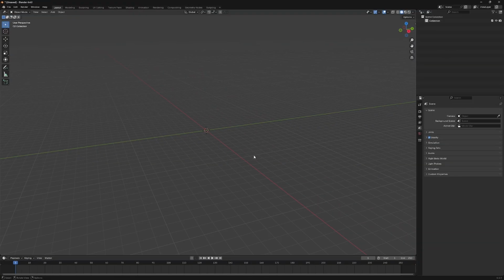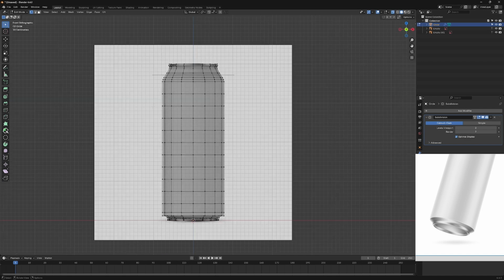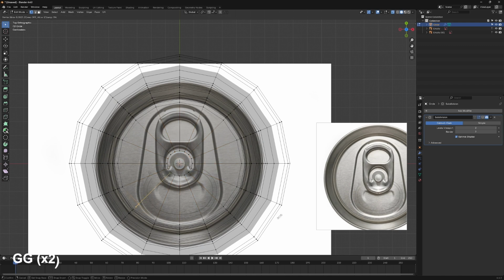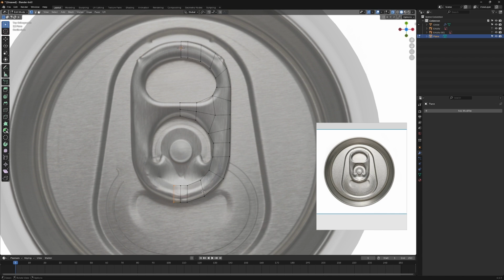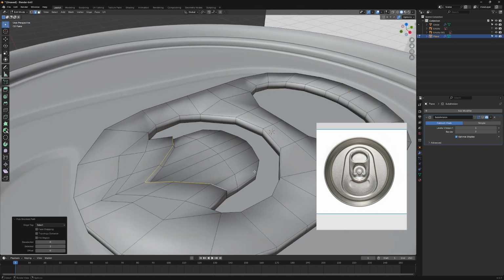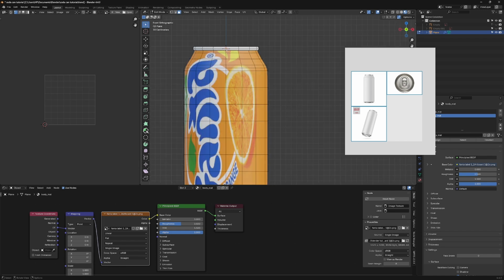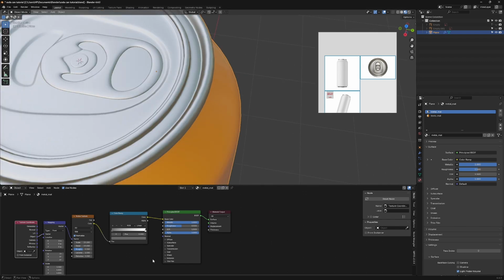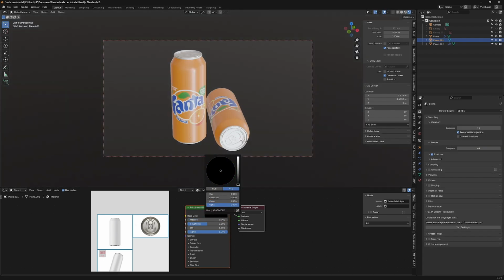How to Model a Soda Can in Blender | Step - by -Step Tutorial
In this beginner-friendly tutorial, I'll be showing you how to Model a Soda Can in Blender

Time Stamps:
00:00 Intro
00:18 Attaching Reference Images
00:45 Modeling The Soda Can
11:55 Adding the Label
14:52 Adding Textures/Materials

Need Some Graphics Design or 3d Work for Your Business or Company? Kindly check out the services I offer on Fiverr: